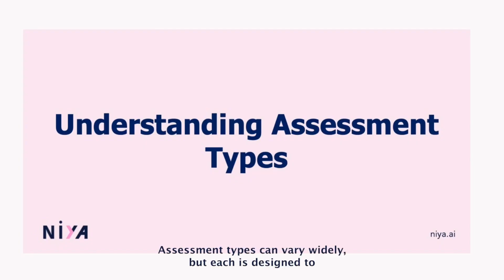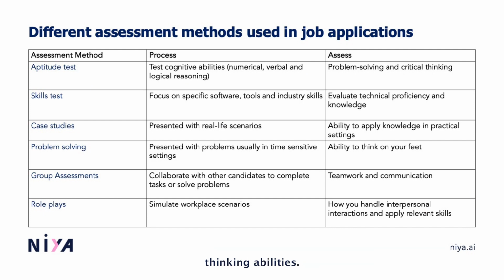Acing Assessments - Preparing for Tests and Evaluations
Part 6 of the Get Ready to Work Programme.

Do you have an upcoming assessment centre or project that you need to nail? Our Co-Founder Holly, will help you prepare for your tests and evaluations so you can put your best foot forward.